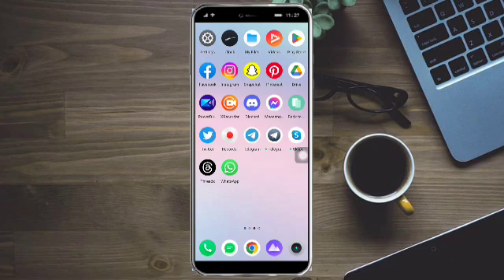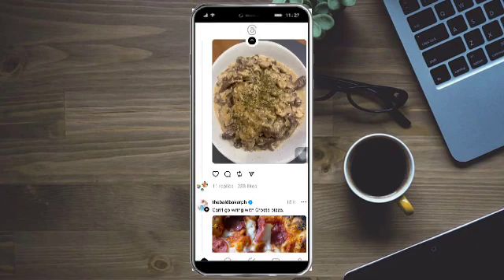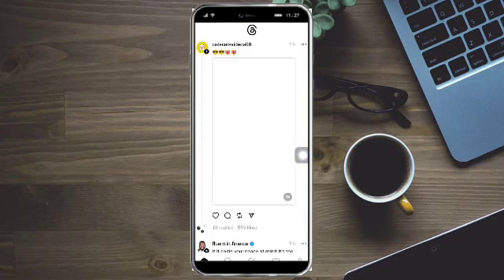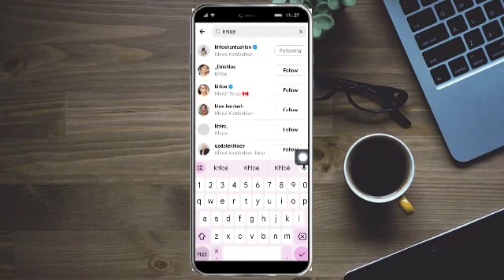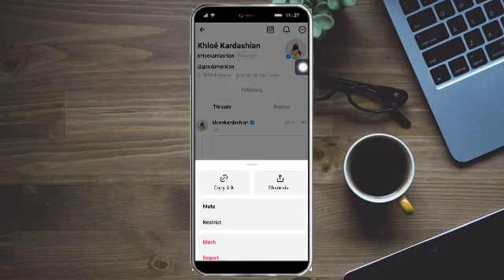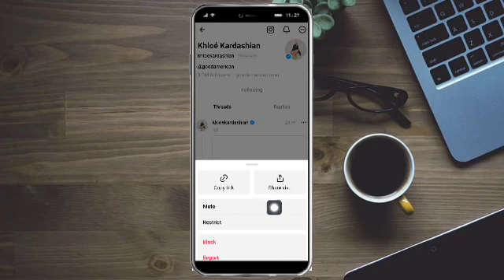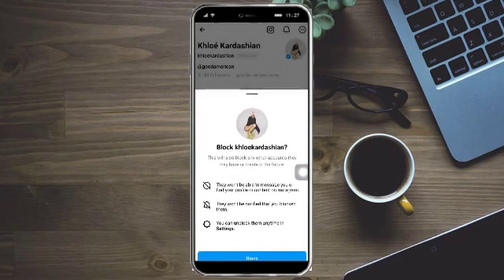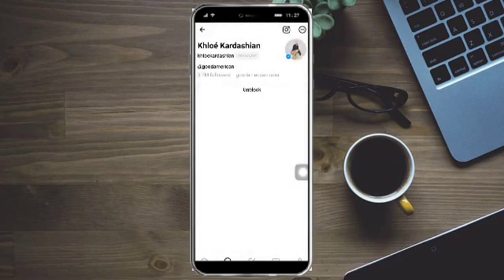How To Block Someone On Threads 2023 EASY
In this tutorial video, you'll discover the step-by-step guide on "How To Block Someone on Threads in 2023." Blocking someone on Threads can be crucial for maintaining a safe and enjoyable online experience, and I'll show you how easy it is to do so.

In this comprehensive tutorial, you'll learn the exact process to block unwanted users on Threads, a popular messaging app. Whether you're dealing with trolls, spammers, or simply wish to avoid certain individuals, this video will equip you with the knowledge to manage your online interactions effectively.